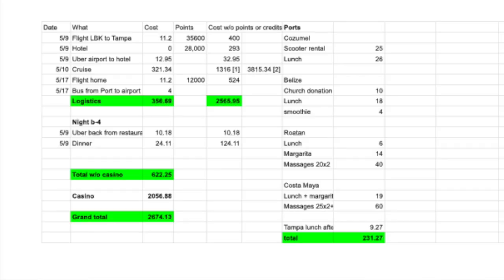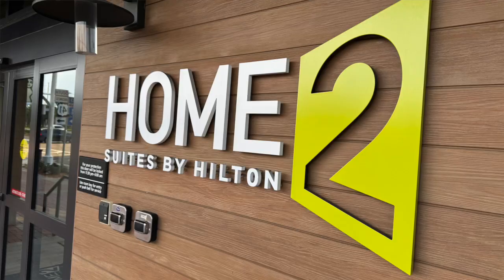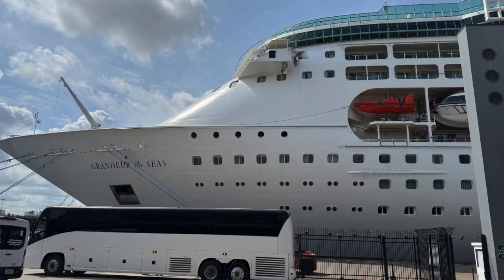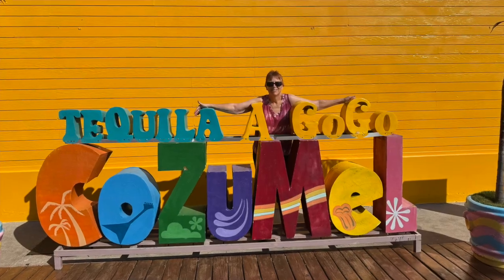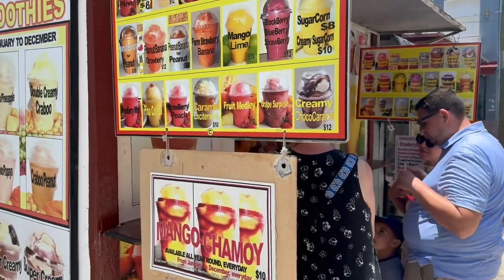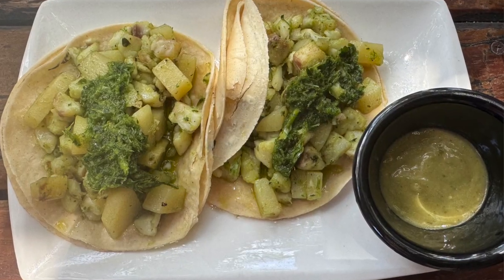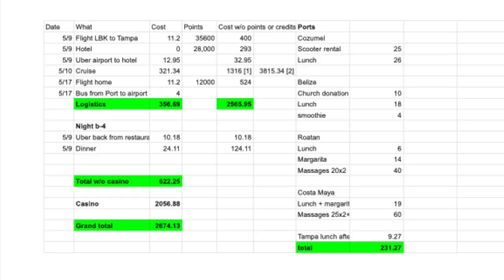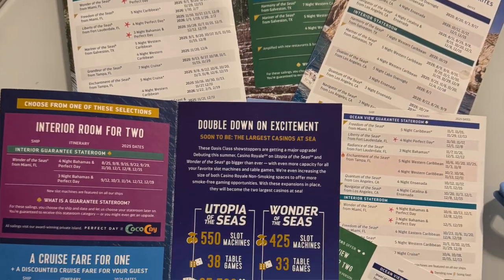Can You Really Vacation for Under $600?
Discover how to get FREE cruises by taking advantage of casino comps and loyalty programs. Learn how Pam & Larry use her casino rewards to score amazing deals on Royal Caribbean! Whether you're into slots or table games, maximize your time in the cruise ship casino.

some photos and videos from Vecteezy

credit card links:
Earn Bonus Points with the World of Hyatt Business Card

Earn 4 free nights with the IHG One Rewards Premier credit card. Earn 80,000 bonus points with IHG One Rewards Traveler credit card. Earn 140,000 bonus points with the IHG One Rewards Premier Business credit card.

Earn 90,000 bonus points with the Ink Business Preferred® card or up to $1,000 bonus cash back with the Ink Business Premier℠ card, Ink Business Unlimited® card or Ink Business Cash® card. I can be rewarded if you apply here and are approved for the card.

Hey! I love my Capital One travel card and I think you will too! You get unlimited miles on every purchase with a card that fits your lifestyle. I can get a bonus if you apply through my referral

Our amazing travel agent:
Kathy Mendez